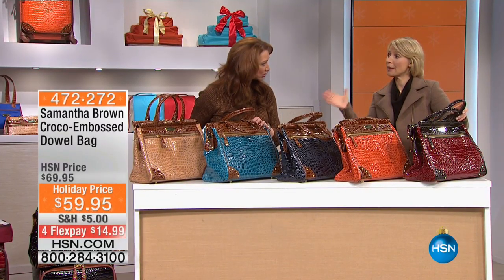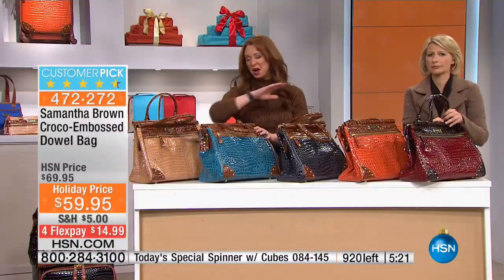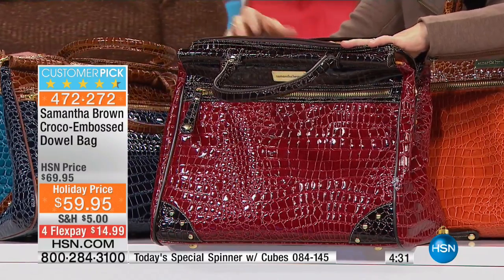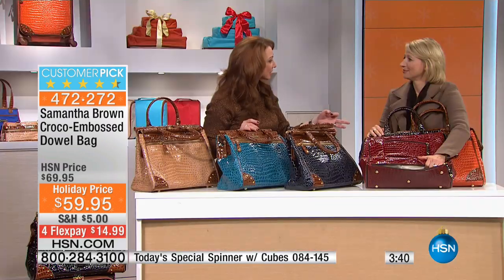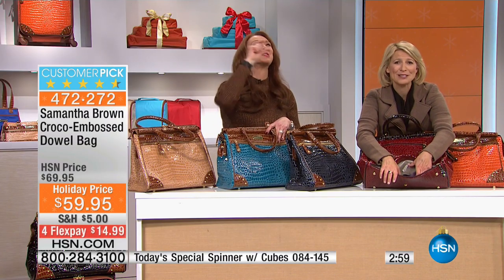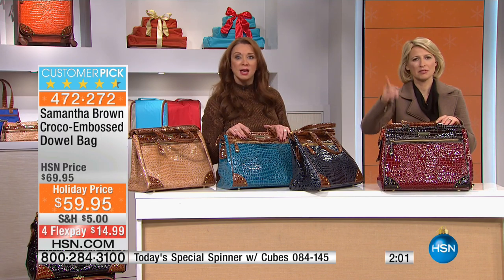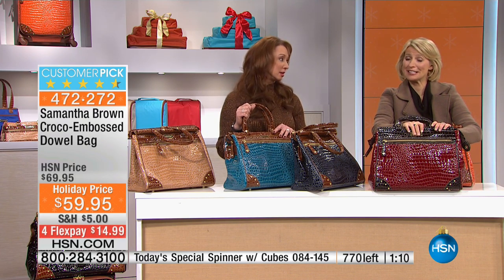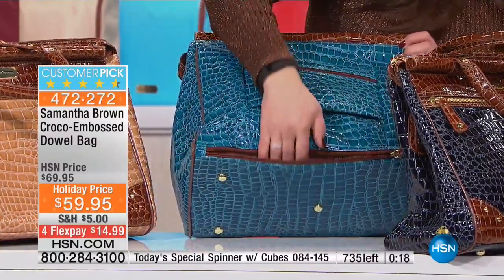Samantha Brown Nylon and CrocoEmbossed Dowel Bag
Super stylish and uptodate, this embossed dowel bag makes the ultimate travel piece. Whether hopping on a plane or taking the highway, it's...